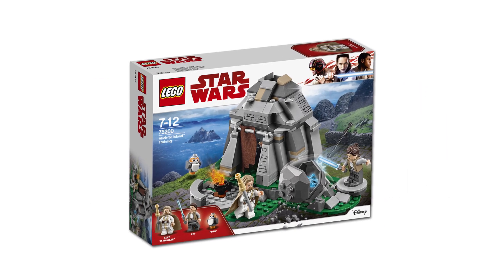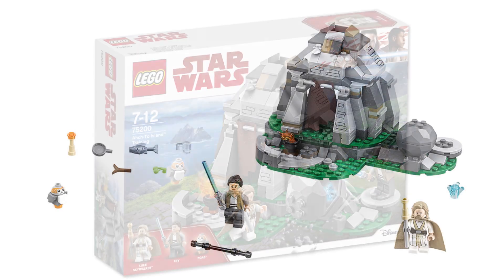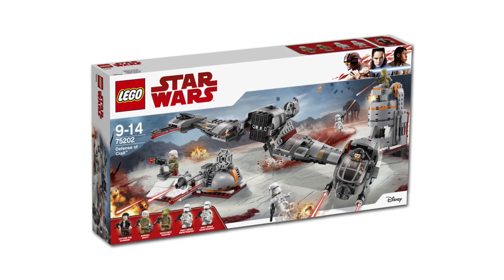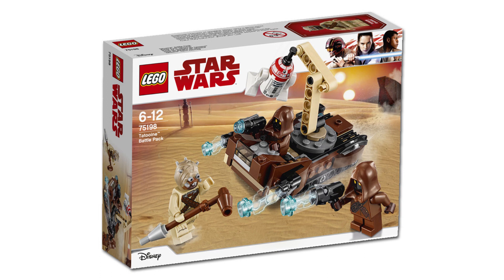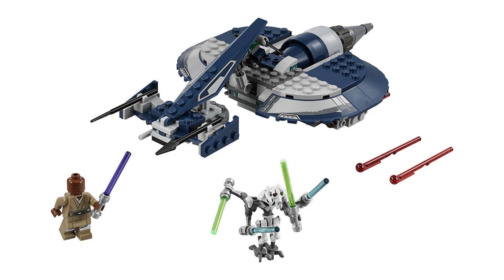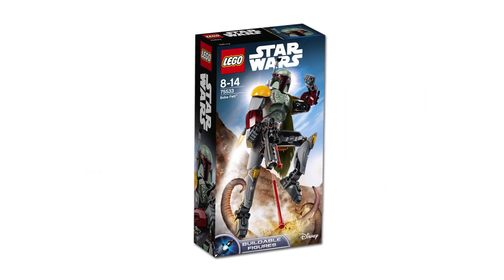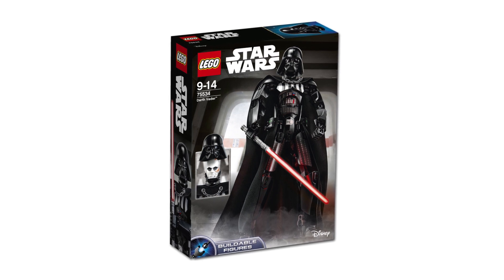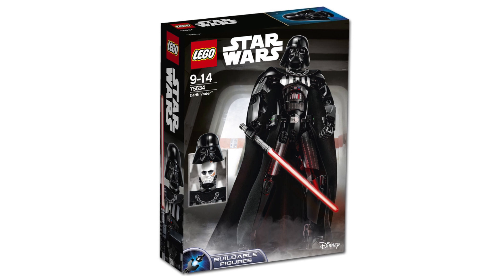LEGO Star Wars - NEW 2018 Set Pics! Rey's Training! The Last Jedi! Boba Fett!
Today a bunch of brand new high-res pics of some of the LEGO Star Wars sets coming in 2018!